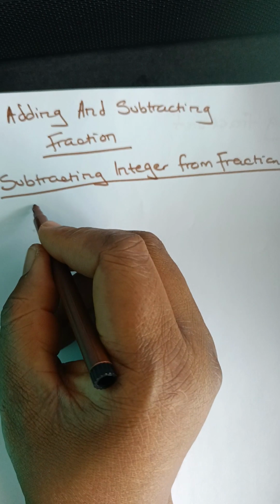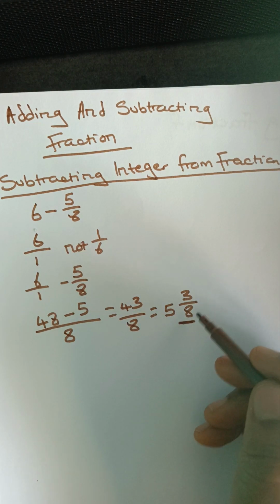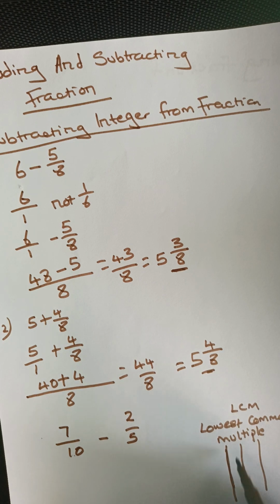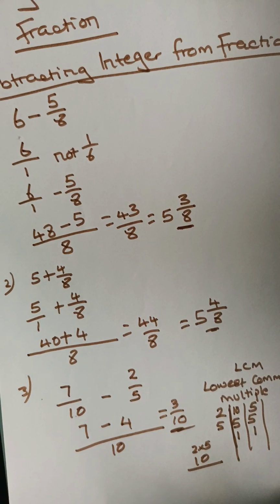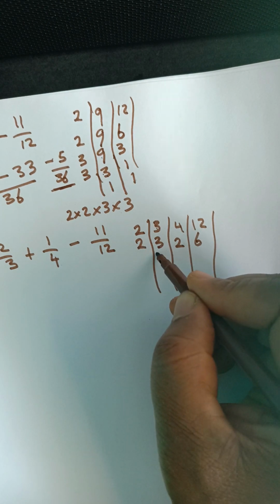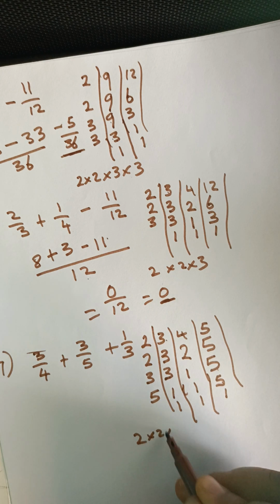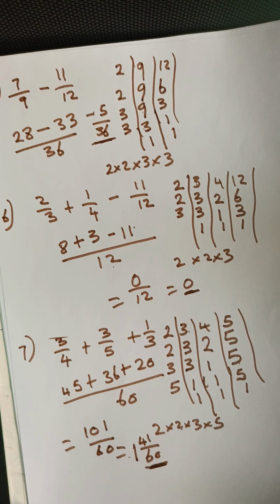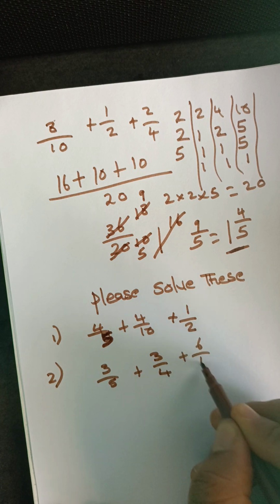Subtracting integers from Fraction.Addition and subtraction of integers#knowmore#besmarter#bethebest